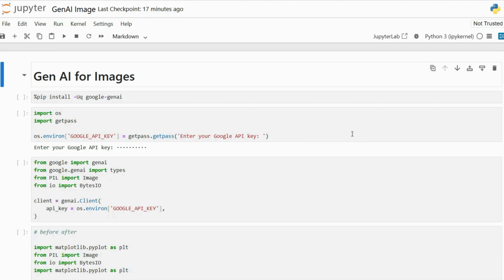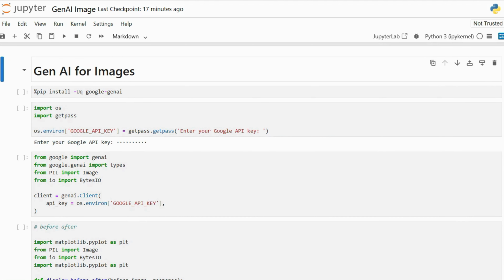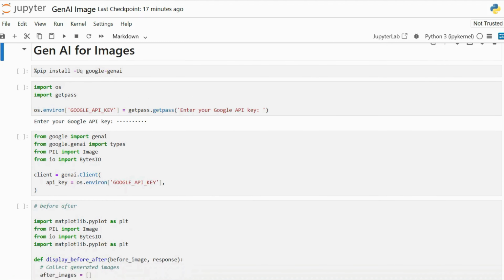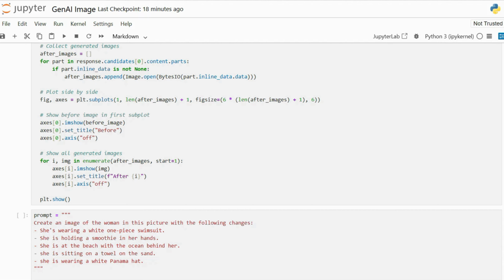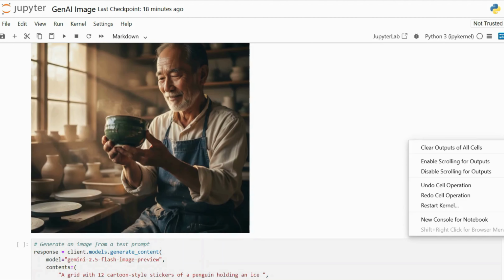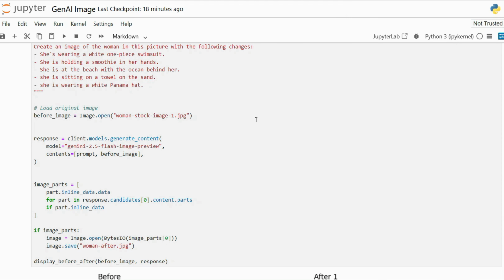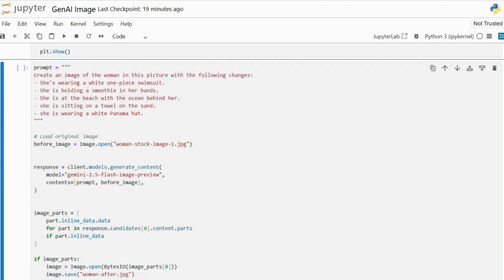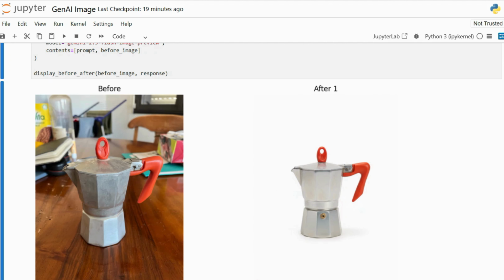WEEK 9 - LECTURE 3 - GEN-AI USING IMAGES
Generative AI (Gen-AI) for images uses advanced machine learning models to create, edit, or transform visuals based on user input. Whether you're starting from scratch with a text description or using an existing photo as a guide, these tools can generate anything from photorealistic portraits to abstract digital art in seconds